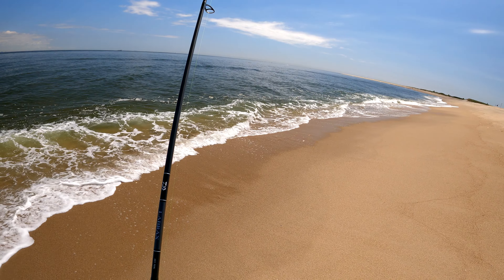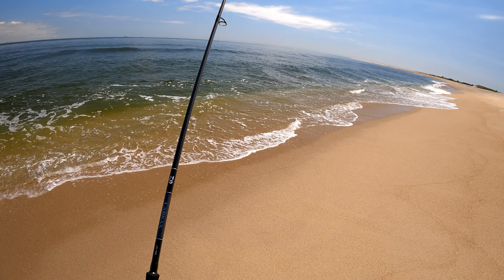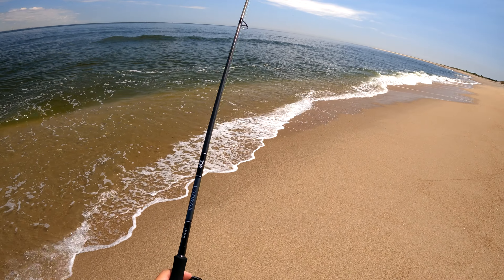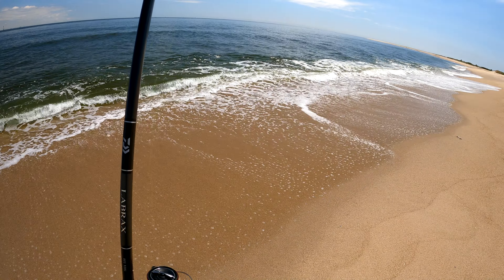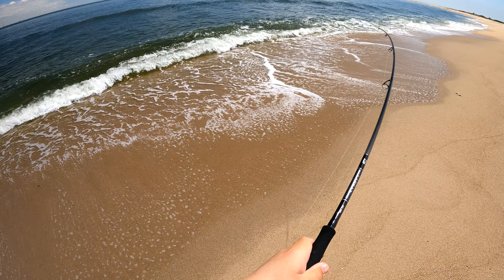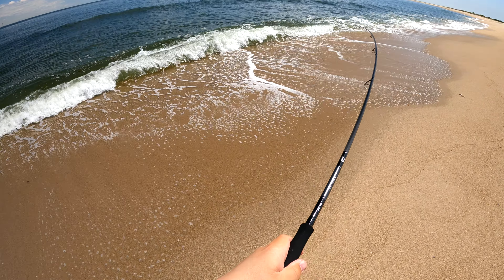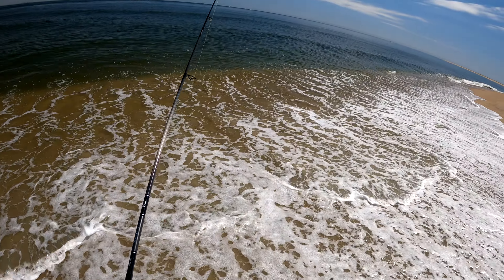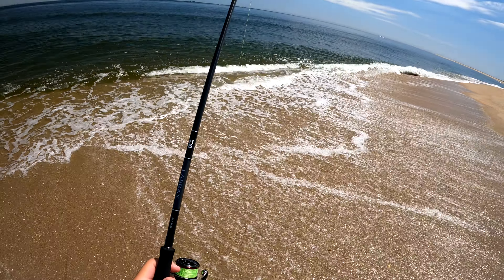Why Use Single Jig & Gulp for Fluke? Deadliest Technique for BIG Flounder, Explained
Time to ditch that hi/lo rig - Single jig ftw!

Gulp Jerk Shad 6"

Jig Head - Gamakatsu Round 1/4oz 3/0

Braid - YGK Upgrade x8 22lb

Leader - Sunline Sniper 12lb

Reel - Shimano Ultegra 2500

Mid Tier Combo -
Rod - Shimano Zodias 76M
Reel - Shimano Vanford 3000

Reel - Shimano Stella 3000MHG (JDM Model, no US warranty)
Longer 2 piece rod - Daiwa Labrax AGS, 90ML